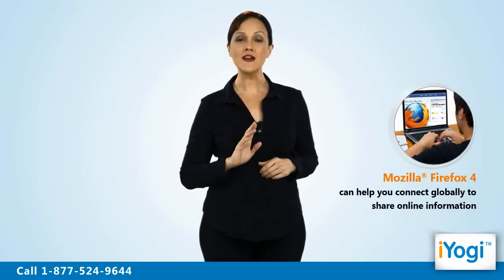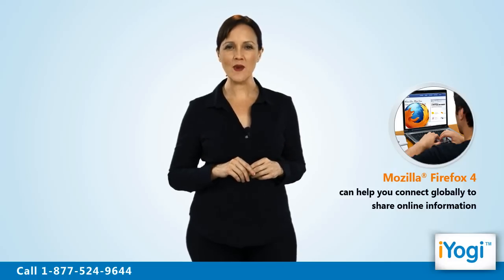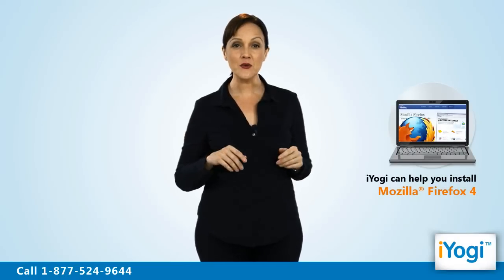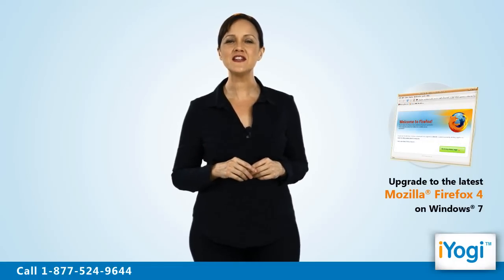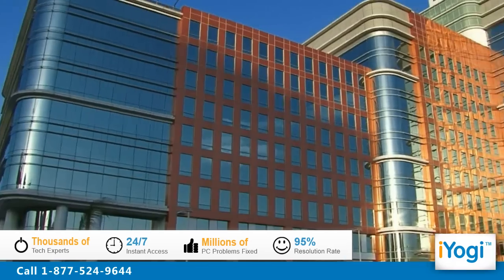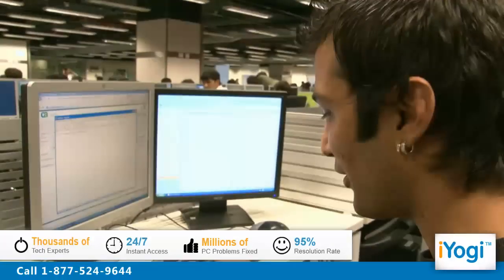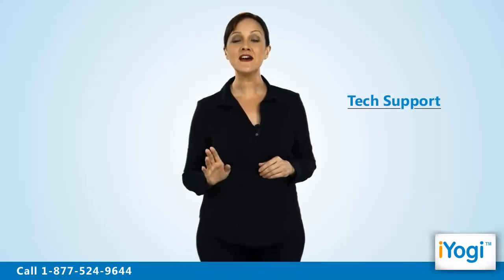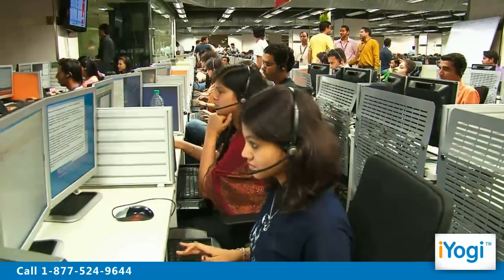Upgrade to Mozilla® Firefox 4 in Windows® 7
iYogi can help you upgrade to Mozilla® Firefox 4 in Windows® 7! Our certified technicians can be reached by calling 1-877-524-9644.